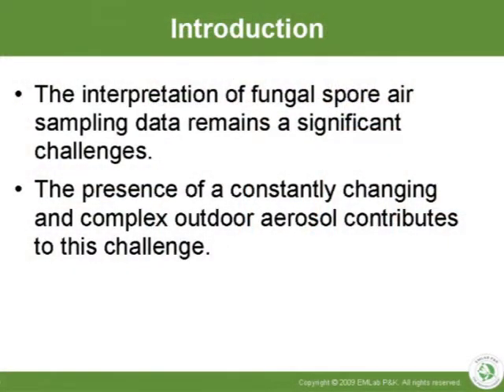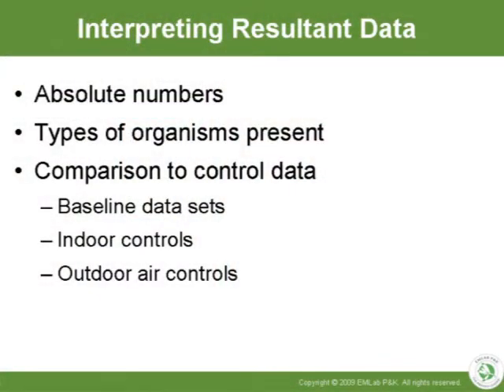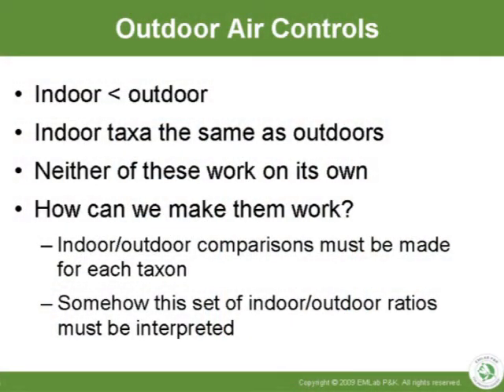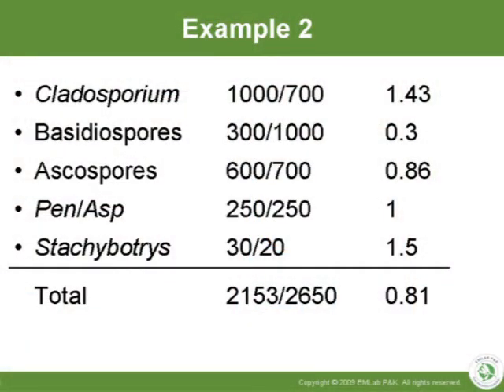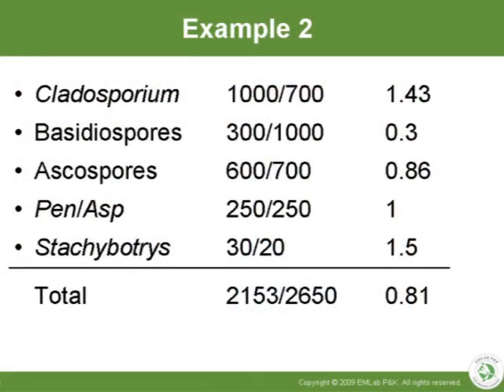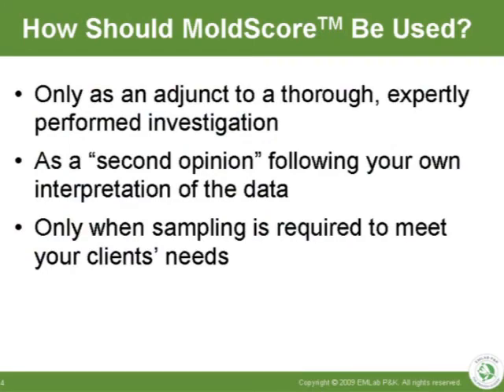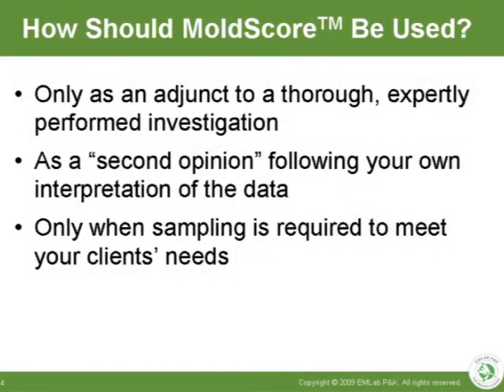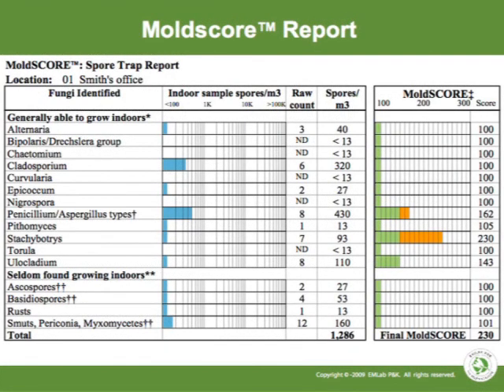EMLab P&K's MoldSCORE™ Mold Lab Report: An Expert Second Opinion for Your Mold Investigation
EMLab P&K's Dr. Harriet Burge provides answers to questions like:
- Why is it important to compare indoor fungi spore concentrations against outdoor spore concentrations?
- How does MoldSCORE™ help me interpret data?
- How was MoldSCORE™ developed scientifically?
- How should MoldSCORE™ be used?

What Is MoldSCORE™?
MoldSCORE™ is a number estimating how an outside mold expert would interpret a set of mold data. It's purpose is not to provide the 'final answer' for your mold investigation since that requires knowledge of the onsite conditions and related information, but rather MoldSCORE™ provides a 'second opinion' that may be useful to professional mold inspectors. MoldSCORE™ was rigorously developed and tested by experienced mold professionals. MoldSCORE™ uses a large database of detailed information about fungi found on fungal air samples to provide a useful "mold score" to complement your mold investigation.

How Can MoldSCORE™ Help in My Mold Investigations?
When evaluating indoor levels of most pollutants, you can collect air samples, compare your sampling results to established exposure standards, and make relatively unambiguous decisions regarding the need for remediation. Results from airborne mold samples are not amenable to this general methodology, due to difficulties in developing such exposure standards for reasons discussed at length elsewhere, and are largely related to the fact that mold spores are a natural part of the environment and normally found both inside and outside of buildings. Consequently, in the case of airborne mold samples, one must rely on a different general test methodology that considers not only the overall level of mold spores, but also a comparison of these levels to background levels for each type of mold spore. Although mold investigations designed to reveal the presence or absence of such growth should always rely primarily on visual inspections by experienced mold investigators, it is often necessary to use sampling as auxiliary support. Advanced education and experience in aerobiology and indoor air quality investigations are required to qualitatively interpret fungal air data that compare indoor and outdoor spore concentrations. Many experts have found MoldSCORE™ to be a useful aid, or 'second opinion,' in evaluating mold data.

Learn more about how MoldSCORE™ can help you:
[LINK]